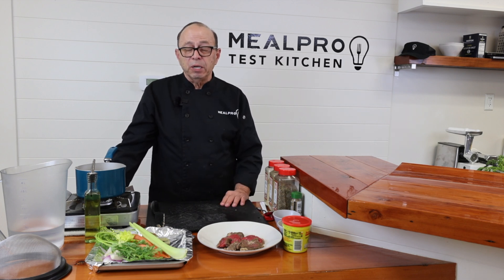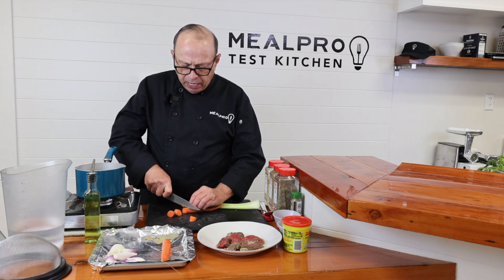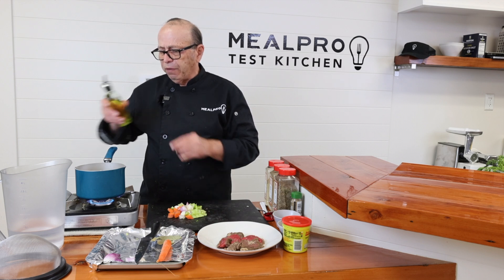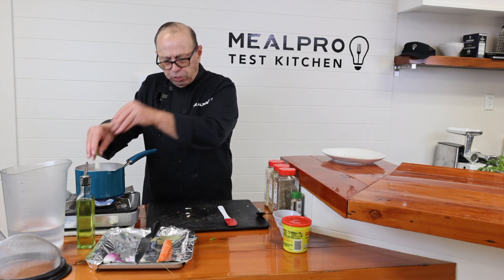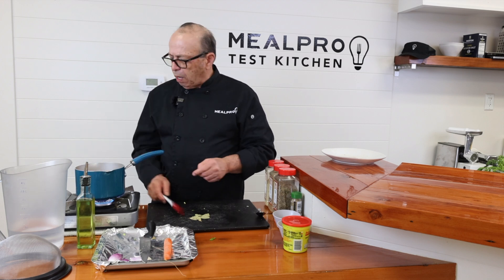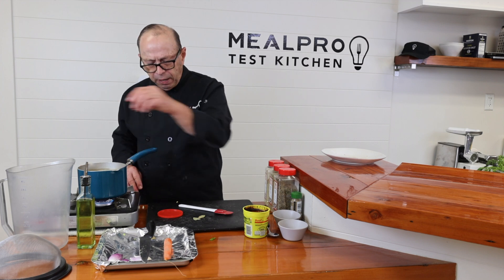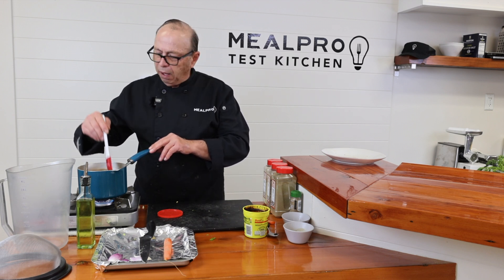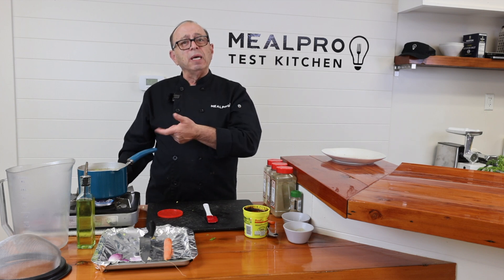How to Make a Beef Broth Recipe at Home from Scratch.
In this Video Chef Dan Goes Over How to Make Beef Broth at Home.